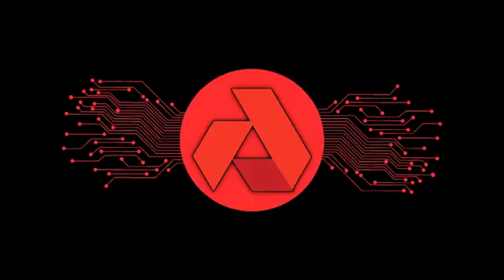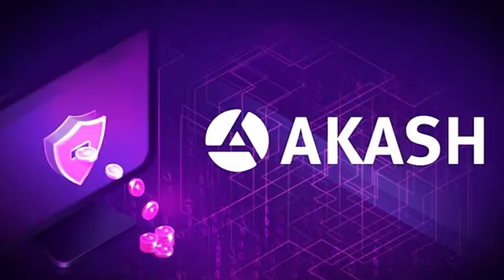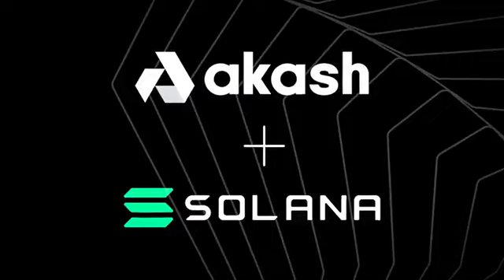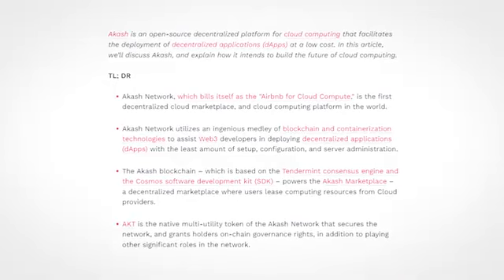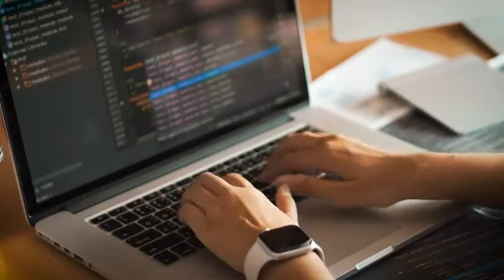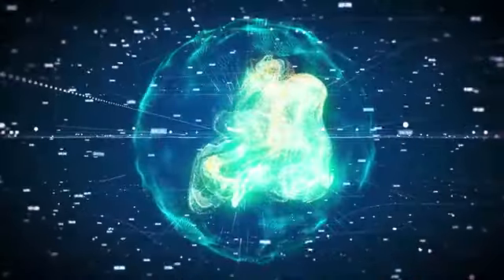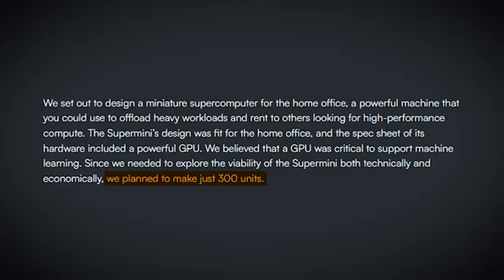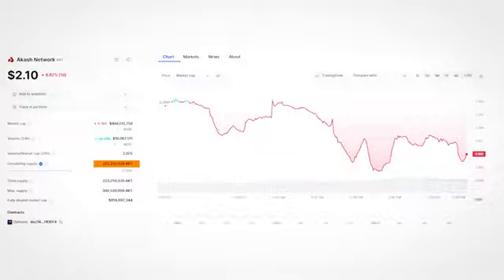akash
AKASH NETWORK Crypto Review: Rent YOUR Computer Resources And EARN Passive Income!! - In This Video, we explore the revolutionary realm of Akash Network, a decentralized cloud computing platform heralded as the world's first open-source supercloud. Akash Network sets out to redefine the landscape of conventional cloud services, promising a more open, efficient, and cost-effective approach to running applications in the cloud. Join us as we unravel the essence of Akash Network, delving into its core functionalities, the intricacies of its AKT token, and the potential it holds for reshaping the entire cloud computing paradigm. This comprehensive Akash Network crypto review aims to provide you with insights into its key features and the disruptive impact it could have on the industry. Akash Network is not just about transforming the cloud it's a gateway to a new era of decentralized and democratized computing. Watch Now 👀 👍